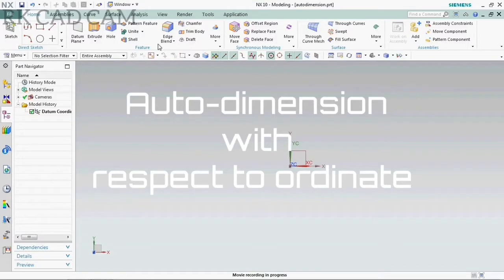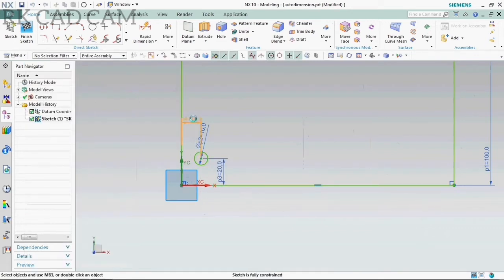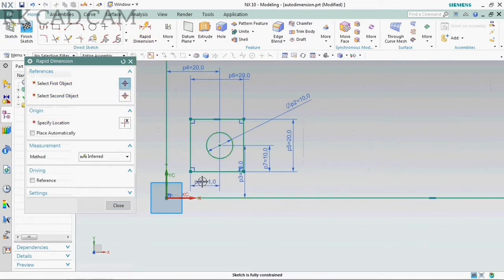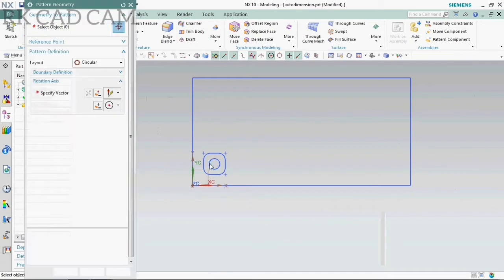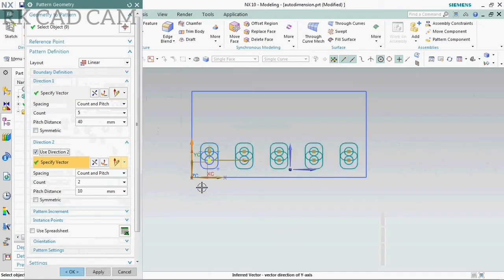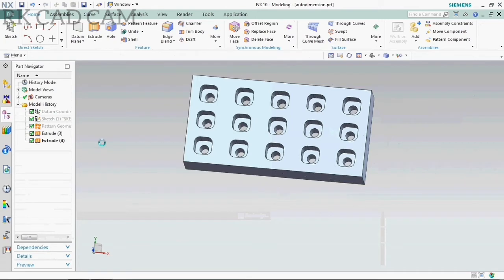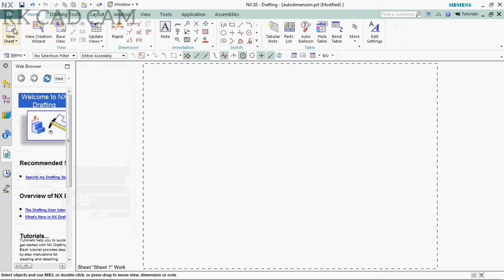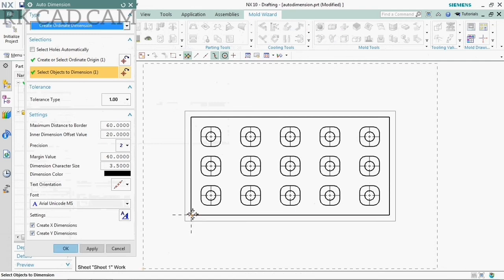Auto_Dimension in NX10 Drafting | Fastest way of Drafting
Auto_Dimension in NX10 Drafting
Fastest way of Drafting by using auto dimension
Automates a ordinate dimension
-keep learning with us...